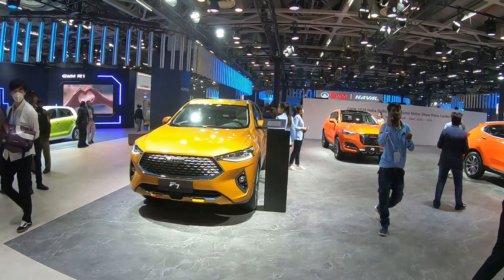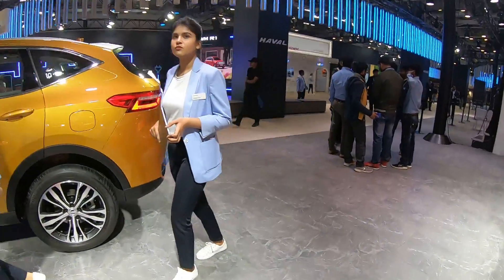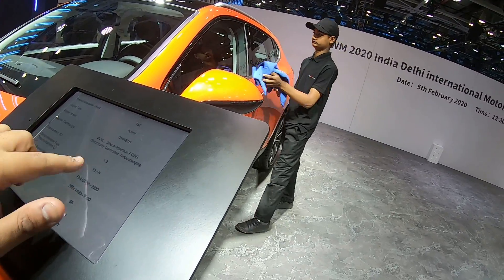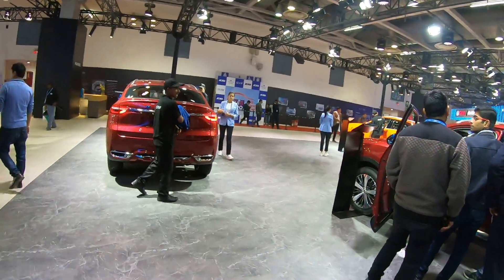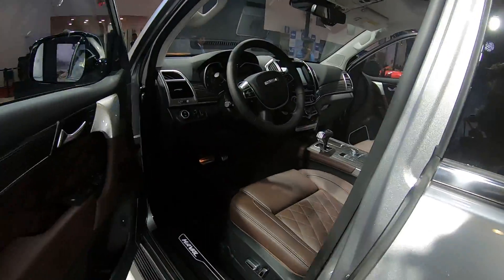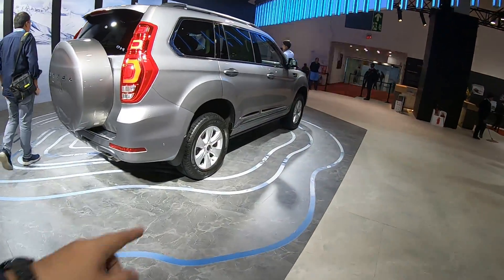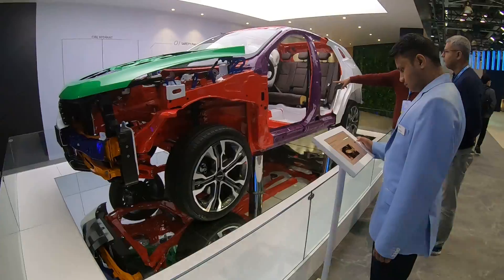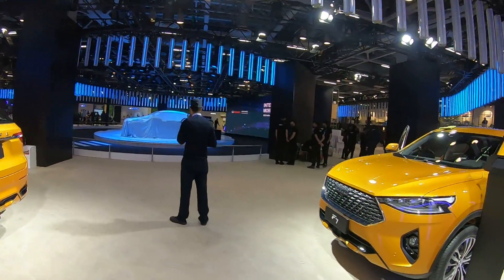GWM Haval SUV SUV Stall At Auto Expo 2020 ThrustZone.com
The Chinese carmaker Great Wall Motors (GWM) has made its presence felt at the 2020 Auto Expo with a wide range of its products. The commitment of the company to the Indian market can be testified from the fact that many of its upcoming offerings will make their global debut in our market. We get you through the list of company’s products which are grabbing the eyeballs of auto enthusiasts at Asia’s largest and most extravagant auto show currently being held in the NCR region of the capital city.
1) Haval Concept H: This plug-in Hybrid SUV has made its global debut at the Auto Expo and is quite a stunner to look at. It is both stylish and sporty and has been designed keeping in mind the aspirations of the young generation. It is still in the concept form and will take some time to reach the showrooms.
2) Vision 2025 Concept: This concept is purely electric in nature and as the name suggests, it will go on sale in 2025. The company calls this SUV the next-generation as the vehicle boasts cutting-edge technologies like the 5G connectivity, face recognition, autonomous driving modes, and automated parking system.
3) Haval F7: GWM calls F7 a connected SUV augmented by the power of artificial intelligence. The SUV comes with striking design elements and signifies a shift of the company to a more globalized design language. Some of the USPs of the F7 includes its scintillating performance, intelligent safety system, connected features, and class-leading comfort. It is among the best-selling SUVs of the company in China and its popularity can be testified from the fact that the company is able to sell 140,770 units of F7 in a single year – that is really a huge number.
4) Haval F7x: Thanks to its fastback styling, the F7x is managing to stop people in their tracks. The SUV has a muscular front end and its racy design language coupled with connected features is earning it great accolades among auto enthusiasts.
5) Haval F5: Being the first model of F-series, F5 comes across as the intelligent connected SUV specifically designed for young audiences. It comes with contemporary design, superior driving dynamics, and intelligent safety equipment. The SUV encapsulates the free and ambitious nature of the youth and this explains why it is one of the most popular SUVs in the Chinese market.
6) Haval H9: The big, burly, and all-terrain conqueror Haval H9 is the SUV that comes equipped with three different differential modes - front, rear, and middle. The hardware on the SUV makes it unique in its ability to offer superior off-road experience while Nappa Leather interiors make sure that all the occupants are well pampered inside the cabin.
7) GWM R1: Built on the exclusive ME platform built for electric vehicles, R1 offers a smart, compact, and stress-free driving experience to customers. The vehicle is lightweight and offers a great range of 351 km. The design of the car is lively and its multiple layers make things attractive and vibrant.
8) GWM iQ: With a comprehensive range of 401 km, the iQ compact sedan impresses not only with its long-range lithium-ion battery but also in terms of its fastback design. The design language is futuristic and coupled with the large interior space, the iQ offers GWM’s take on the future.